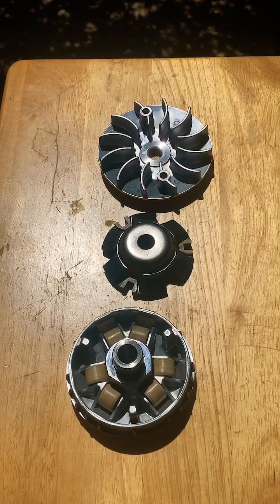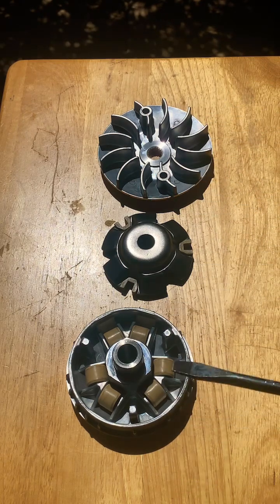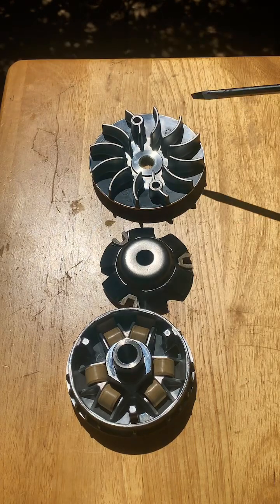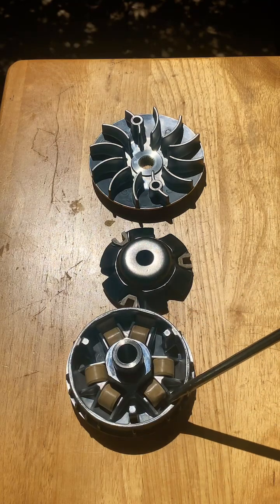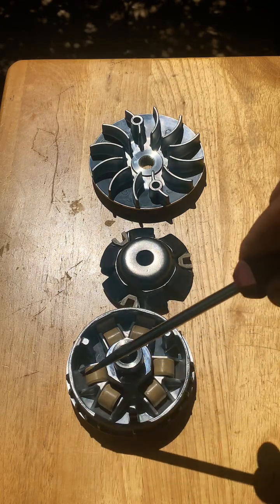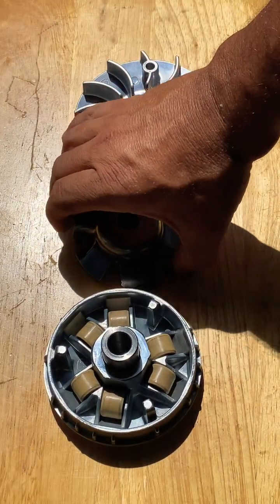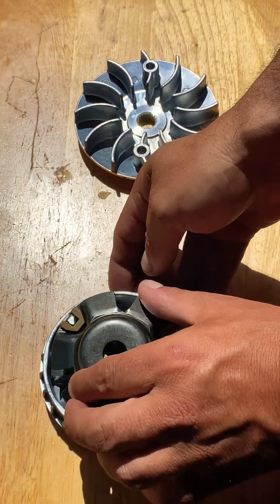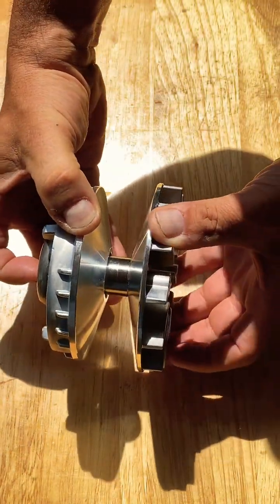Scooter Variator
A gas scooter variator is a component of a scooter's transmission system that is responsible for changing the gear ratio as the scooter accelerates. The variator is a key part of a continuously variable transmission (CVT) system, which allows for seamless acceleration without the need for a traditional gearbox.

The gas scooter variator consists of two main parts: the variator pulley and the variator belt. The variator pulley is connected to the engine via a drive belt, while the variator belt is connected to the rear wheel. As the engine revs increase, the variator pulley expands outward, causing the variator belt to move up the pulley. This changes the gear ratio, allowing the scooter to accelerate smoothly without the need for shifting gears.

The gas scooter variator is designed to optimize the engine's power output and maintain a constant engine speed, which results in a smoother and more efficient ride. The variator works by continuously changing the gear ratio, which means that the scooter can maintain a consistent engine speed even as the vehicle accelerates or decelerates. This is in contrast to traditional transmissions, which use a fixed gear ratio that must be manually shifted up or down as the vehicle's speed changes.

One of the main advantages of a gas scooter variator is that it can improve fuel efficiency. Because the variator allows the engine to operate at a constant speed, it can help to reduce fuel consumption by optimizing the engine's power output. This can result in significant fuel savings over the life of the scooter.

Another advantage of the gas scooter variator is that it can help to prolong the life of the engine. Because the variator allows the engine to operate at a constant speed, it can help to reduce wear and tear on the engine components. This can result in a longer engine life and lower maintenance costs over the life of the scooter.

However, there are some potential drawbacks to a gas scooter variator. One common issue is that the variator belt can wear out over time, which can cause slipping or reduced performance. It is important to regularly inspect and replace the variator belt to ensure that the scooter is operating at peak performance.

Another potential issue with the gas scooter variator is that it can be difficult to diagnose and repair if something goes wrong. Because the variator is a complex component of the transmission system, it can be challenging to troubleshoot and repair if it malfunctions. It is important to have a trained mechanic inspect and repair the variator if necessary.

In conclusion, the gas scooter variator is an important component of a scooter's transmission system that allows for smooth and efficient acceleration. While there are some potential drawbacks to the variator, the benefits of improved fuel efficiency and prolonged engine life make it a worthwhile investment for many scooter owners. Regular maintenance and inspection are key to ensuring that the variator is operating at peak performance and to avoiding any potential issues.